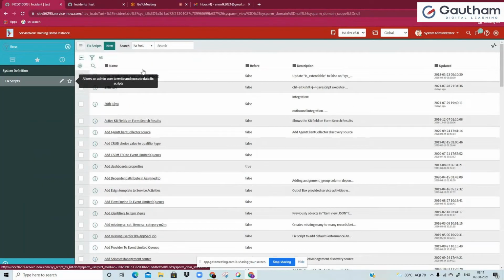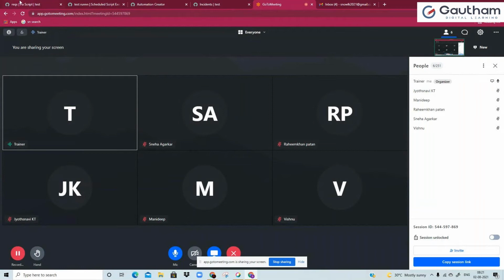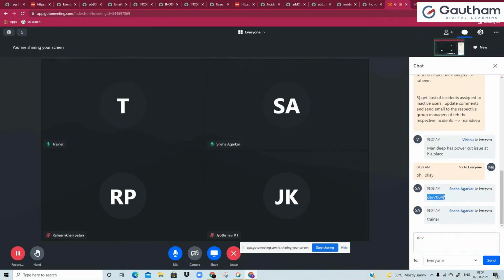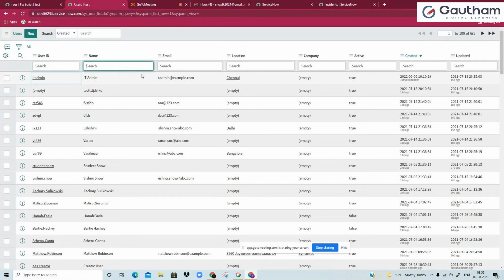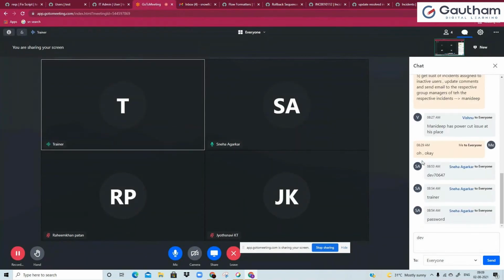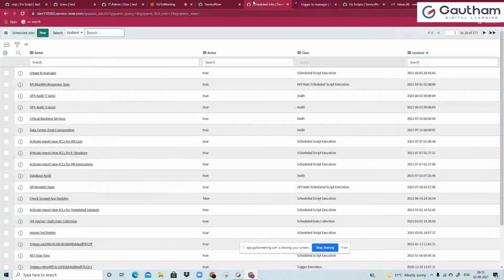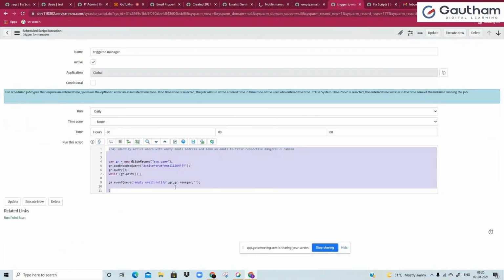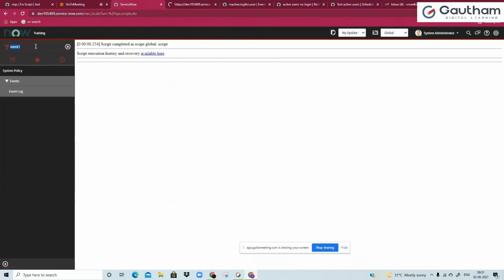Scheduled Jobs | ServiceNow Admin and Developer Training | ServiceNow Tutorials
In ServiceNow, scheduled jobs are a mechanism used to automate the execution of specific tasks or scripts at predefined intervals. Scheduled jobs enable administrators to schedule and manage routine or repetitive tasks, such as data imports, report generation, system maintenance, or custom script execution. Here's an overview of scheduled jobs in ServiceNow:

Scheduled Job Records:

ServiceNow provides a Scheduled Jobs module where administrators can create and manage scheduled job records.
Each scheduled job record represents a specific task or script that needs to be executed at a scheduled interval.
Execution Frequency:

Scheduled jobs can be configured to run at different intervals, such as daily, weekly, monthly, or on a custom schedule.
Administrators can set the frequency, start time, and duration for the scheduled job execution.
Job Types:

ServiceNow supports various types of scheduled jobs, including data imports, data exports, report generation, record processing, script execution, and system maintenance tasks.
The type of scheduled job determines the actions performed and the resources involved.
Scripted Jobs:

Scheduled jobs can execute custom scripts written in JavaScript or other scripting languages supported by ServiceNow.
Scripts can perform complex operations, manipulate data, interact with other system components, and leverage ServiceNow APIs.
Input Parameters:

Scheduled jobs can accept input parameters or arguments that are passed to the script or task being executed.
Input parameters allow for flexibility and customization in the execution of scheduled jobs.
Execution Context:

Scheduled jobs run in the context of the system, allowing them to access system resources, tables, and APIs.
The execution context includes appropriate user roles, access controls, and permissions necessary for the scheduled job to perform its intended actions.
Error Handling and Logging:

ServiceNow provides error handling mechanisms and logging capabilities for scheduled jobs.
Errors and exceptions encountered during job execution can be captured, logged, and reported for troubleshooting and analysis.
Monitoring and Notifications:

Administrators can monitor the execution status and history of scheduled jobs.
ServiceNow allows for notifications or alerts to be configured, notifying administrators or relevant stakeholders about the status or outcome of scheduled job execution.
Scheduled jobs in ServiceNow help automate routine tasks, improve operational efficiency, and ensure timely execution of critical processes. By leveraging the scheduling capabilities and script execution options, administrators can reduce manual effort, maintain system health, and streamline data processing within the ServiceNow platform.